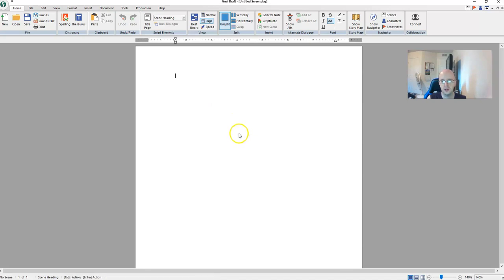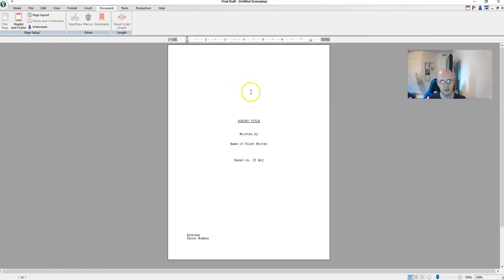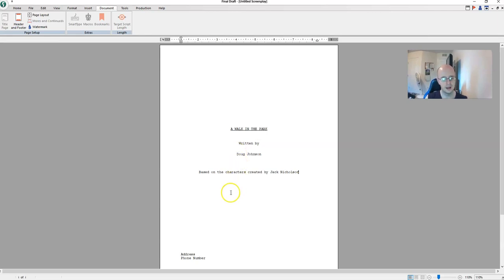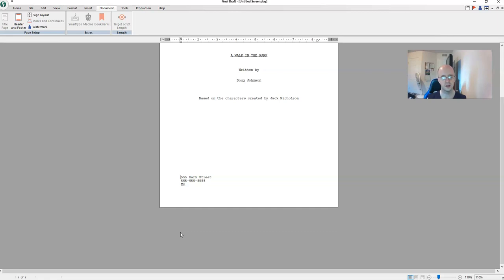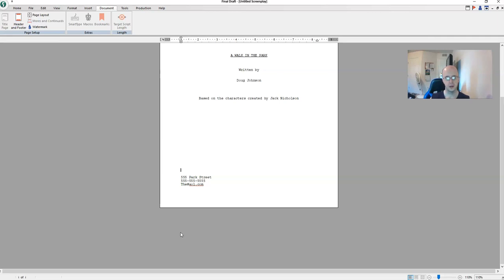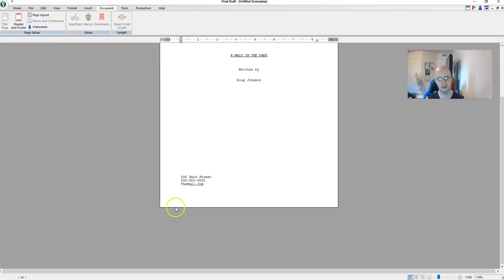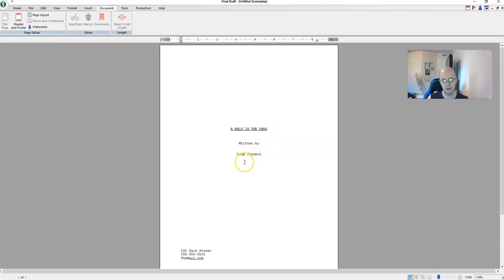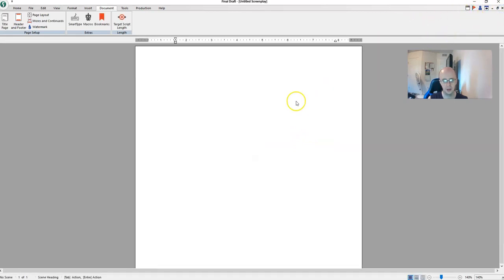How to Create a Title Page for a Screenplay in Final Draft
Here is how to create a title page for a screenplay in Final Draft.